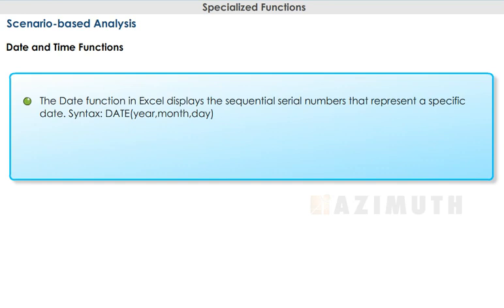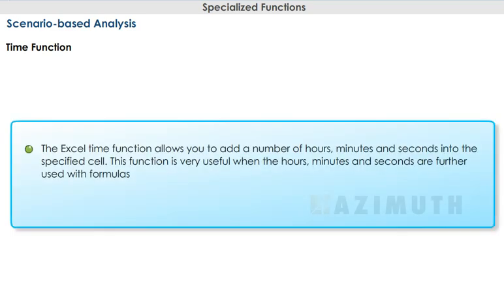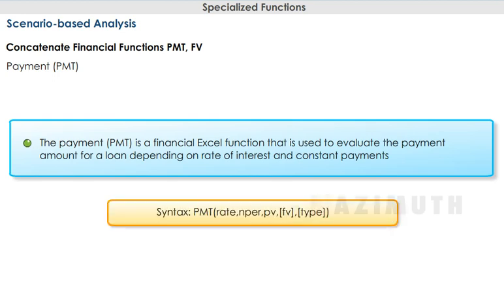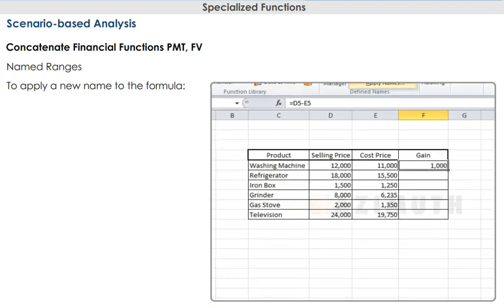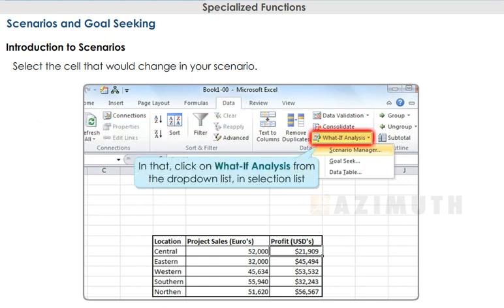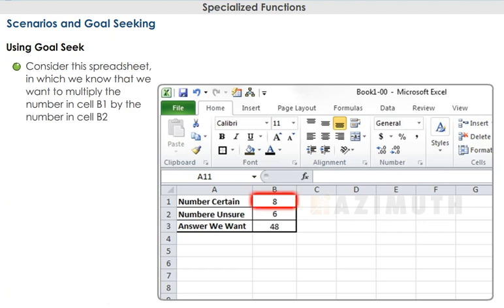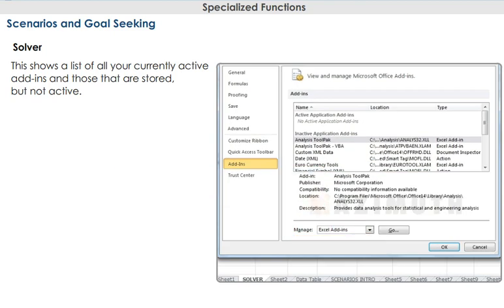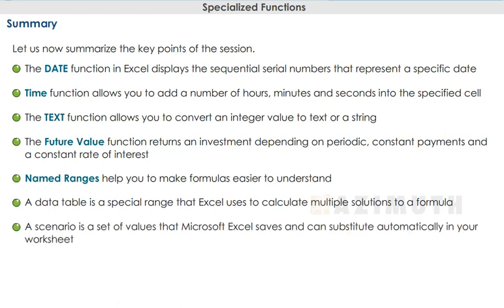Module 5 MS Excel Specialized Functions 2010